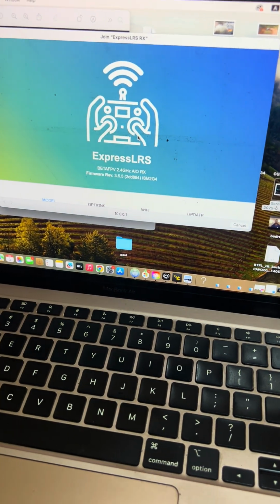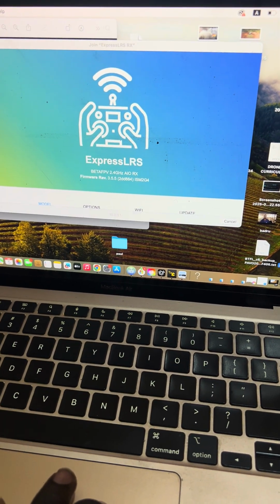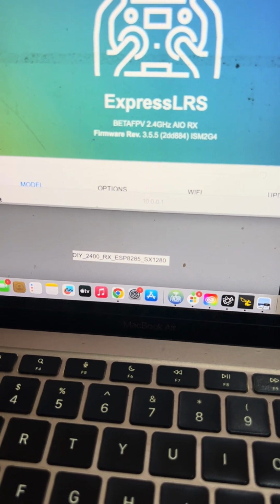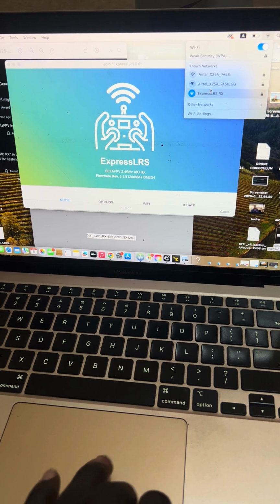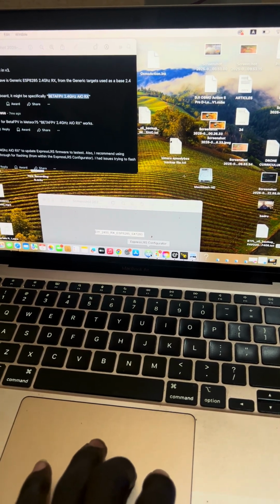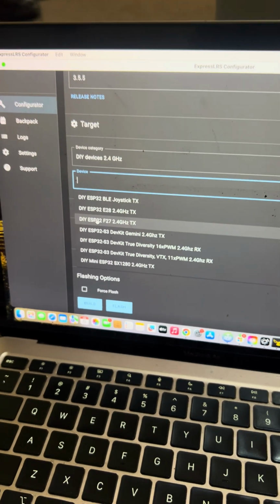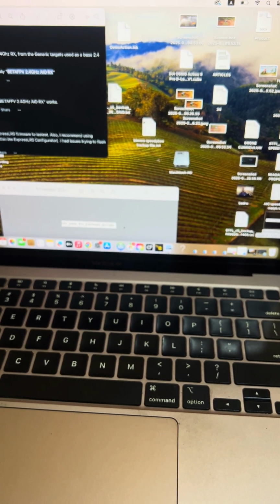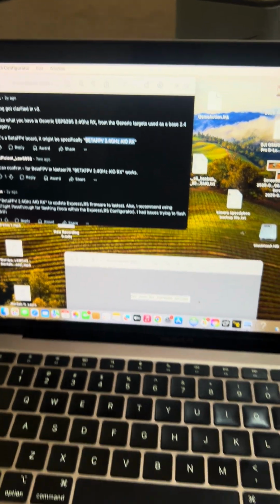Flashing firmware to my betafpv pavo 20 pro to for the first time to bind it to my Radiomaster Boxer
I really landed into this problem where my receiver read out was DIY_2400_RX_ESP8285_SX1280 and then I could not find it anywhere as a target on the ERLS configurator. After doing a lot of reading I was able to find out that the actual target in this case is BETAFPV 2.4GHz AIO RX.